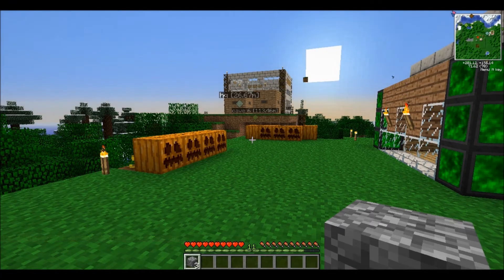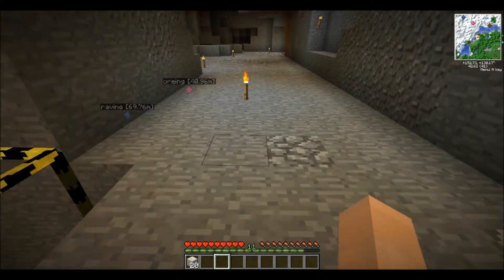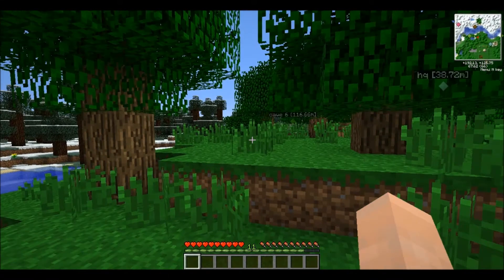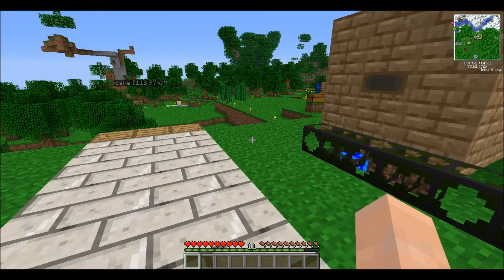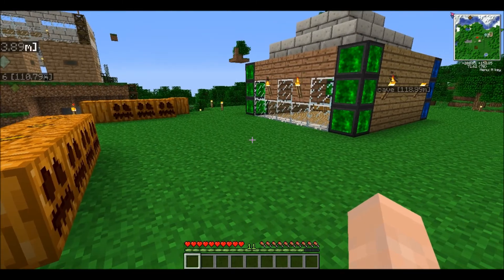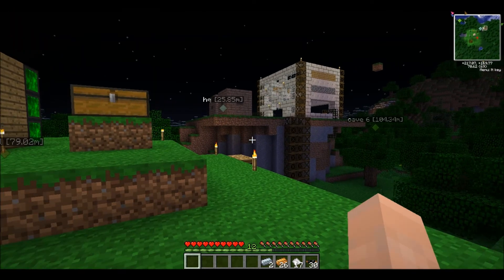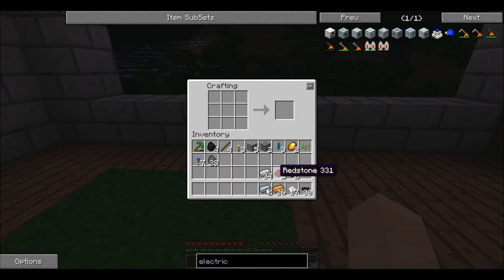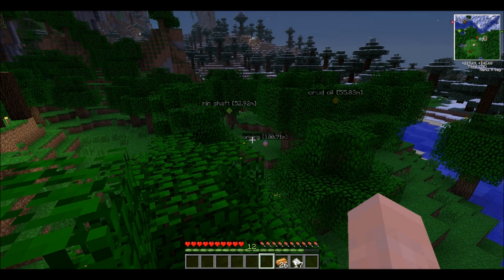FTB episode 4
Episode four in my Feed The Beast series not much done this round but just wait for the next video.